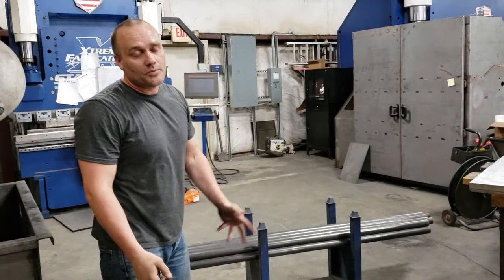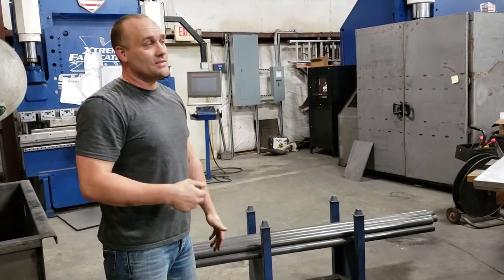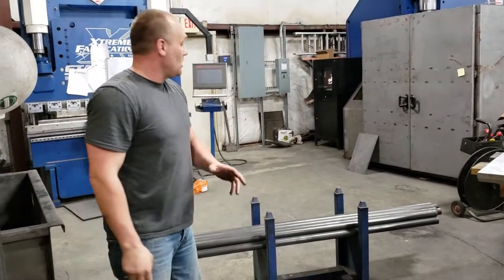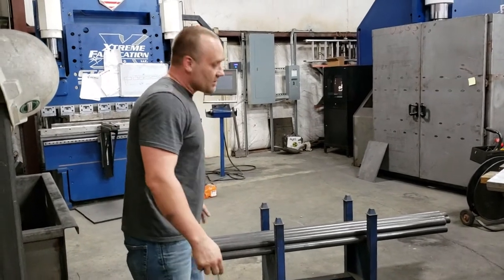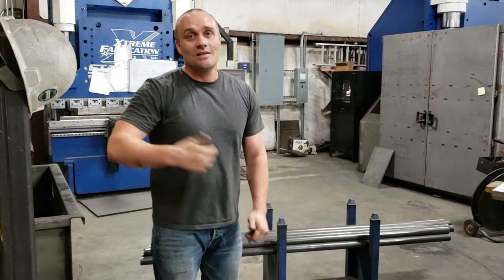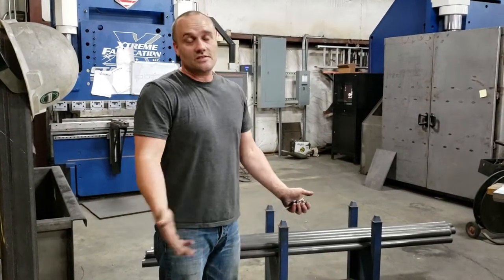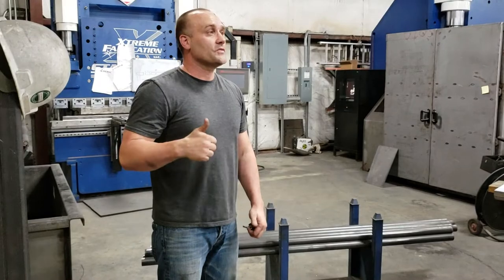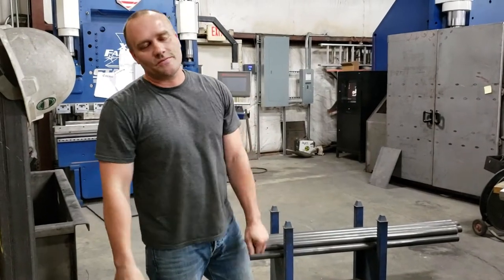Last call for alchohol... I mean pre-order is almost over!